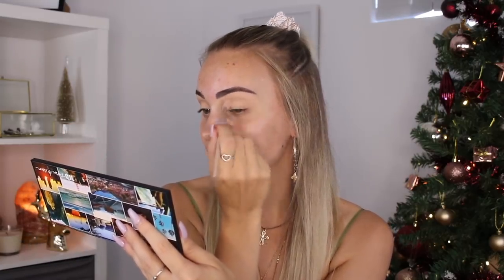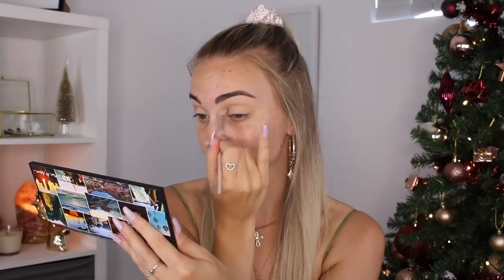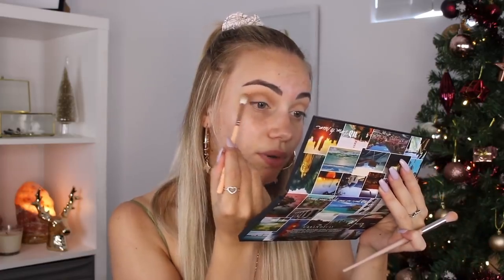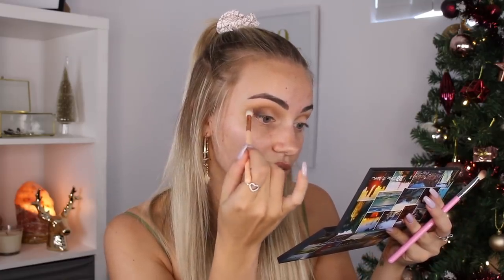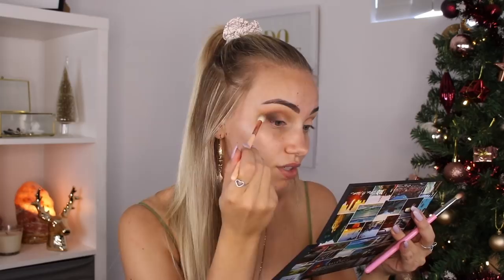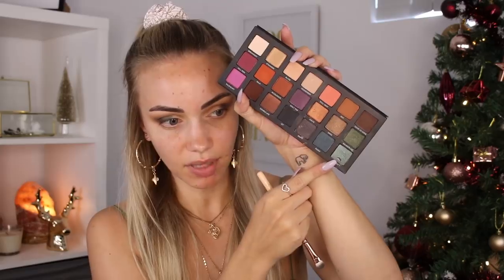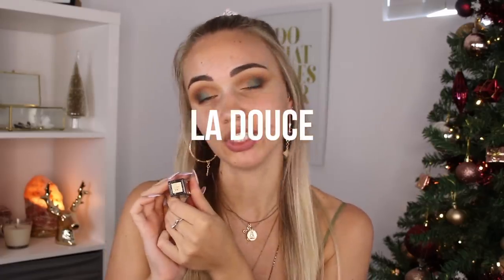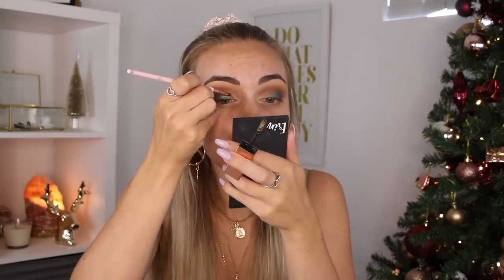CHATTY HOLIDAY MAKEUP TUTORIAL // Erin Scott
P R O D U C T S    U S E D :
· Urban Decay Born to Run Eyeshadow Palette in lieu of the sold-out Born To Run Vault
· Stila Shimmer & Glow Liquid Eye Shadow in the shade ‘La Douce’
· By Terry Cellularose Brightening CC Serum 100. Gem Glow
· Too Faced Peach Tinsel Shimmering Loose Setting Powder and Brush Set

Foundation Routine (Ft. NARS Natural Radiant Foundation)

LOVING TAN - 'erin' for FREE Loving Tan Mitt with any mousse purchase

Camera: Canon 80D
Editing: FinalCutPro
Lighting: 2 x Studio Soft Box Lights + 1x Ring Light